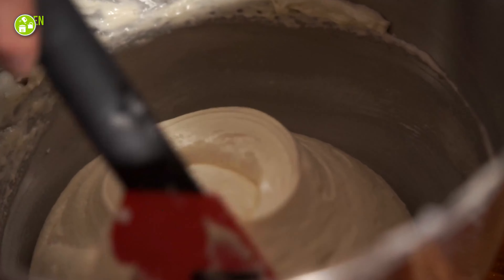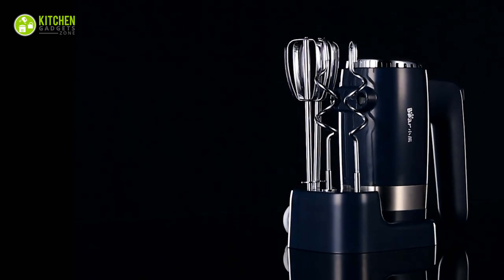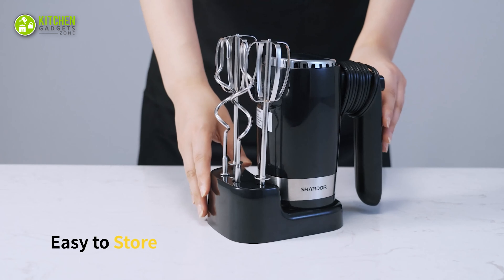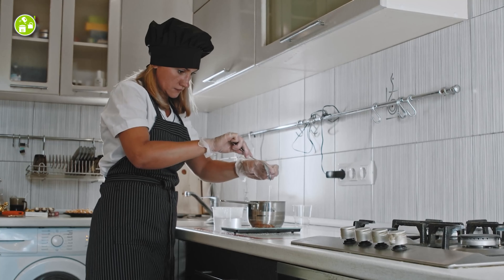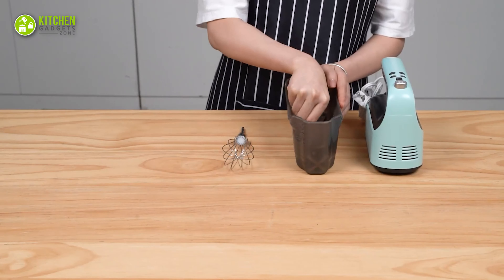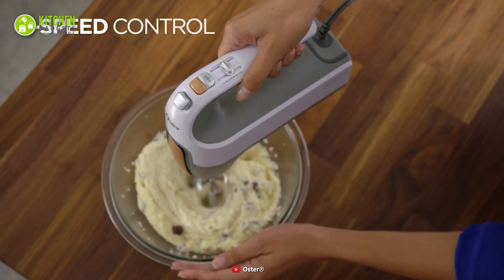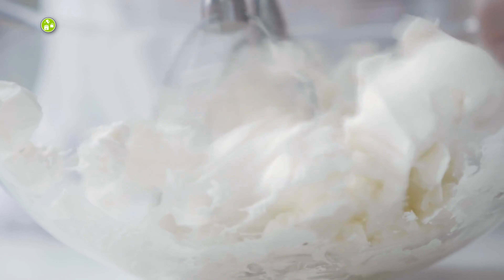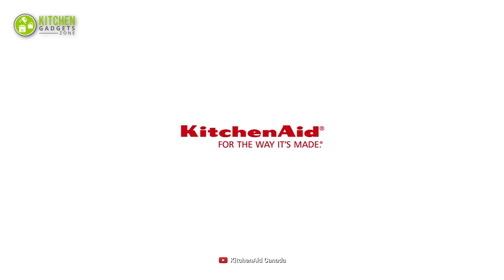5 Best Hand Mixer on Amazon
The best hand mixer on amazon makes your home baking adventure more fun! The best hand mixer on Amazon or the best hand mixer for baking lets you implement several hand mixer uses to whip up fluffy cake batter, frosting and more. So, whether you call it the best hand mixer for cakes or the best hand mixer for cookie dough or the best hand mixer for whipping cream, it can do it all for you. So, here’s our video showing you the 5 best hand mixer on amazon that you should check out!

0:00 - Introduction

01:27 - 5. SHARDOR HM226B Hand Mixer

02:53 - 4. Yomelo YL-899 Hand Mixer

04:15 - 3. Oster FPSTHMSNC-WS Hand Mixer

05:44 - 2. Bear DDQ-B02L1-RED Hand Mixer

07:07 - 1. KitchenAid KHM512ER Hand Mixer
***Video Credit:
** KitchenAid Canada
** Oster®
** Bear Electric Appliance